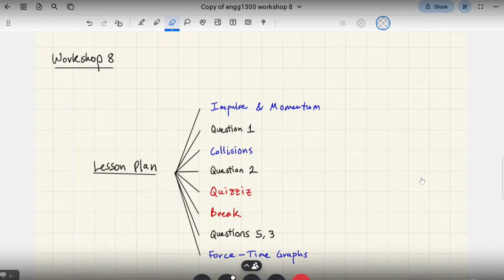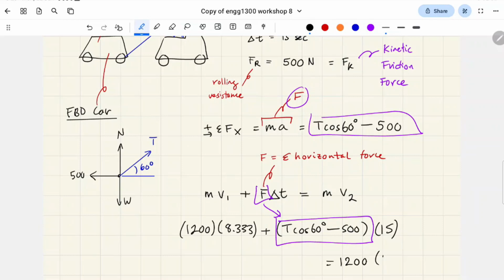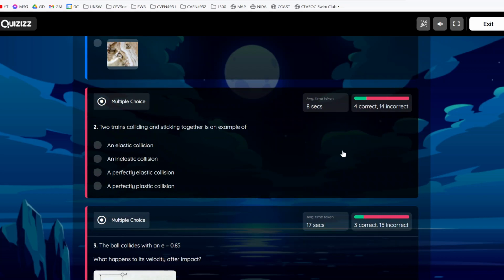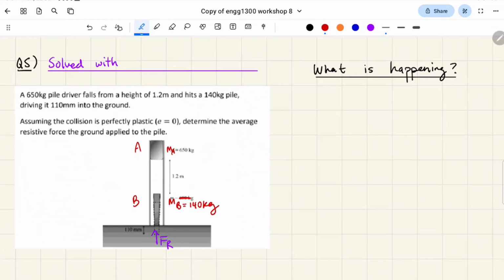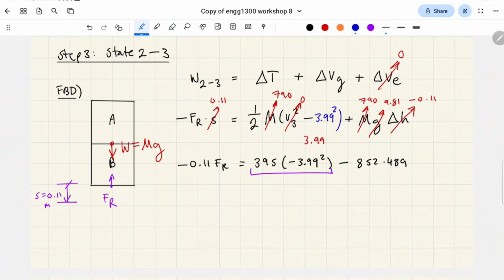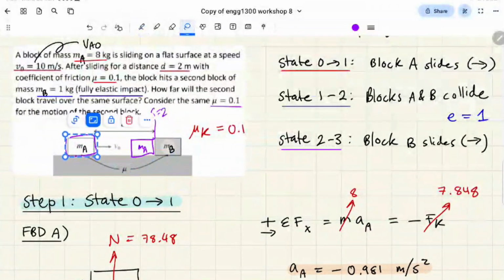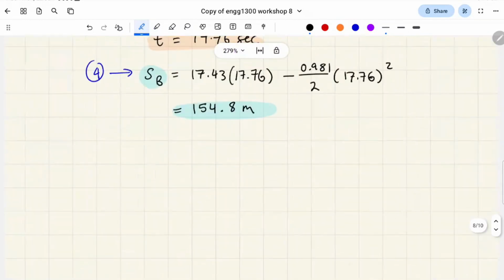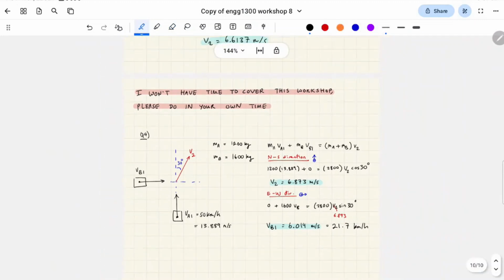Summer ENGG1300 W8